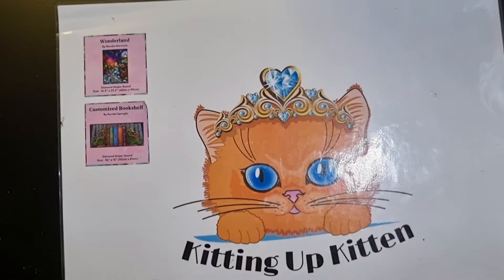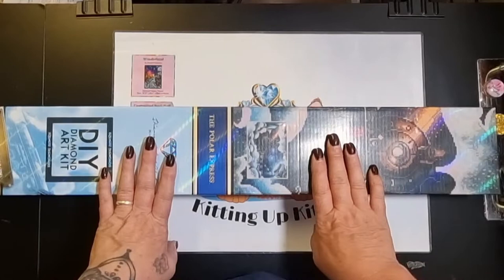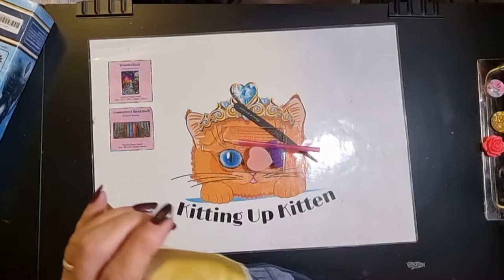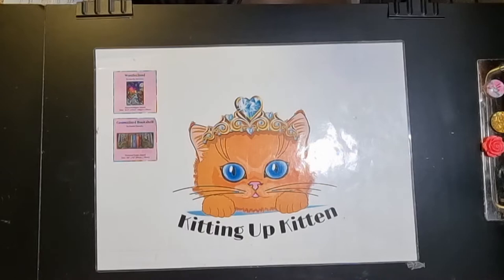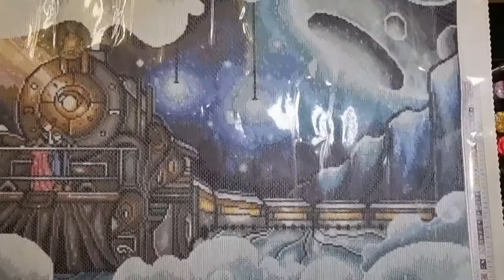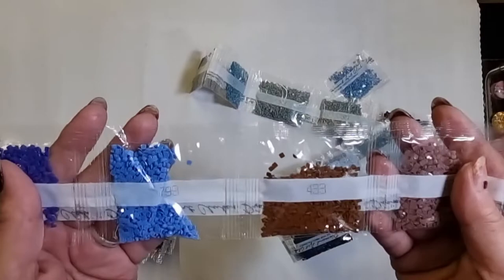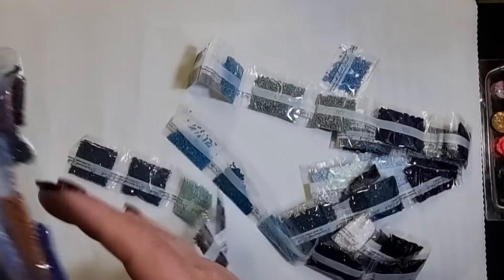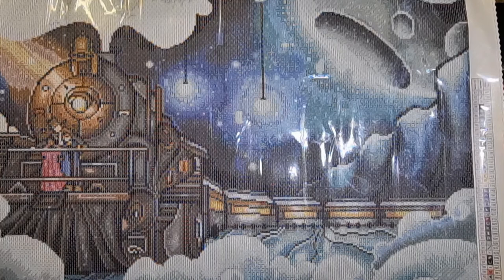Unboxing Night on the Polar Express from DAC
For coverminders, kukpots, jewellery and other resin items please check out my etsy store

If you are buying for the first time you will also get a discount. So to help me please use this code when ordering.

As a supporter you can also help by donating to my channel and get your name in credits on my video. There is no obligation to do so but any help is very much appreciated.